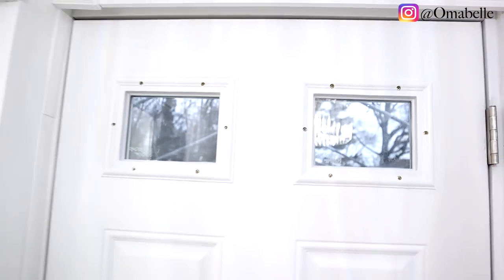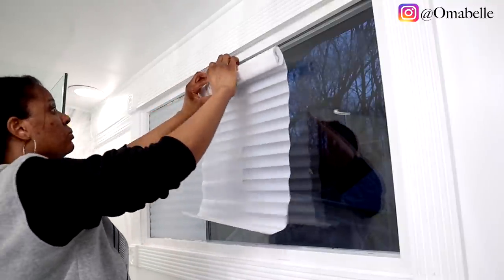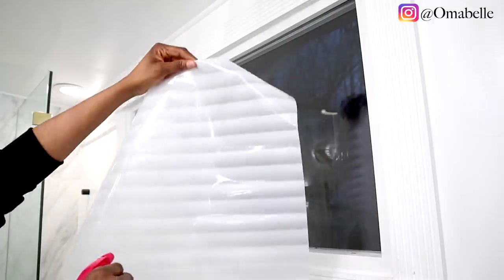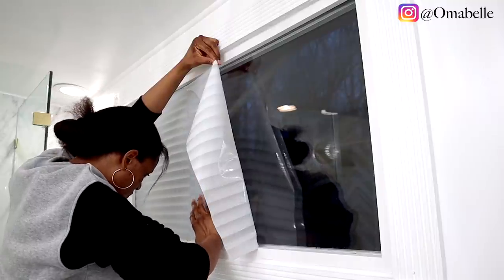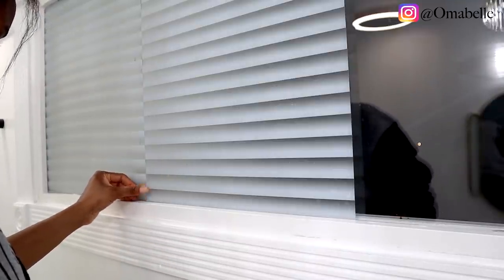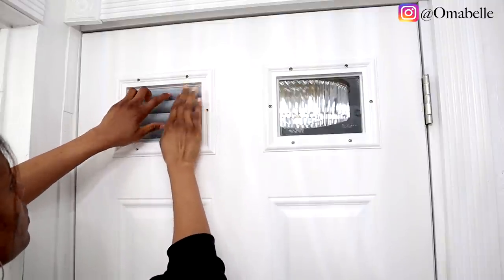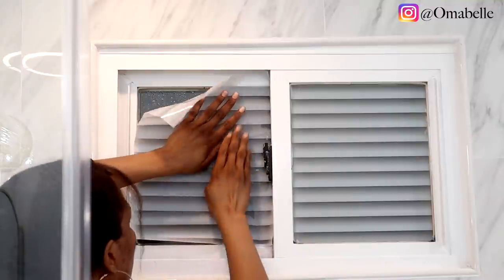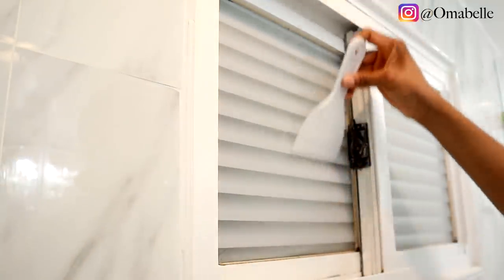PRIVACY HACK : HOW TO EASILY TINT OR FILM TRANSPARENT GLASS DOORS AND WINDOWS | OMABELLETV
Products used -
Floral tint
Microfiber cloth

Hi My Beauties, welcome back!!! So today, I'm gonna show you an easy Hack for your Doors and Windows. If you have a see through or transparent glass window or door that you'd like to cover but still maintain that Sleek look, this is definitely for you.